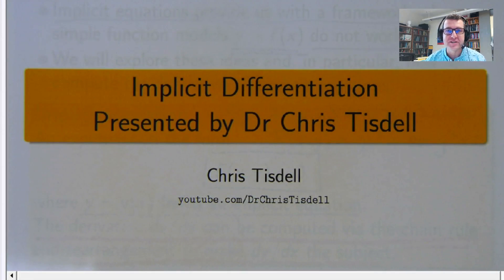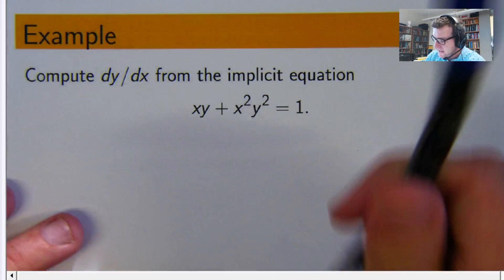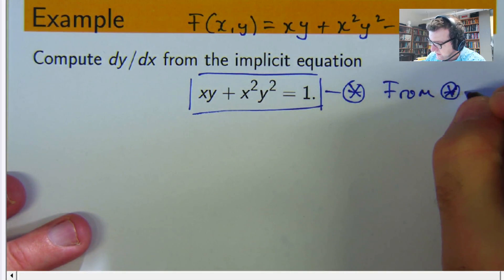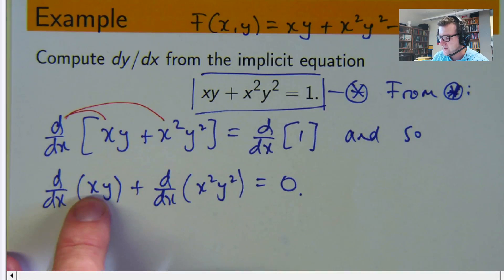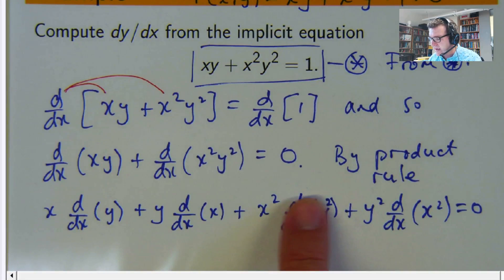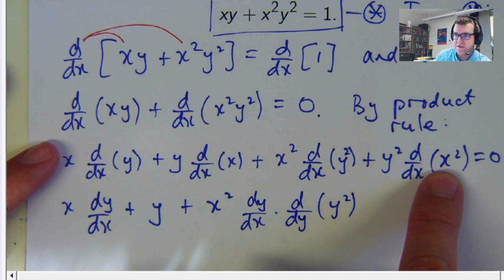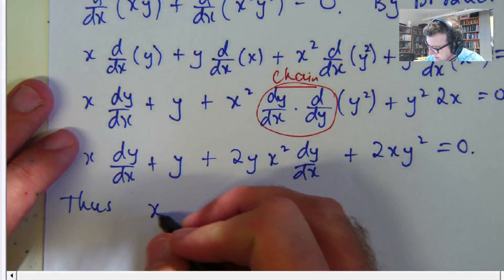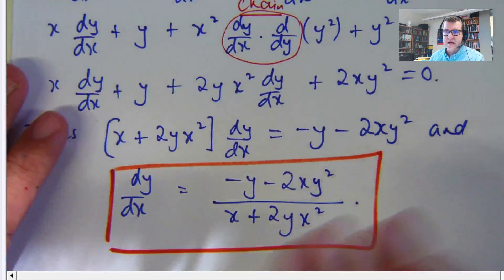Beginners Guide to Implicit Differentiation in Calculus Extra Examples - Chris Tisdell Live Stream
A beginner's guide to implicit differentiation in calculus.  Here we look at some basic examples..